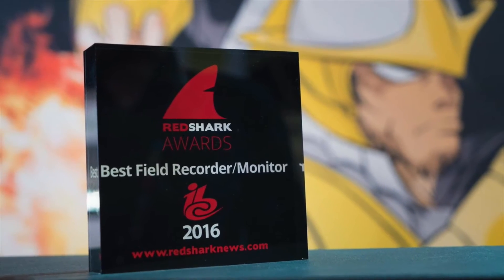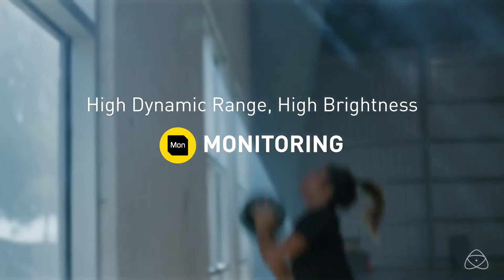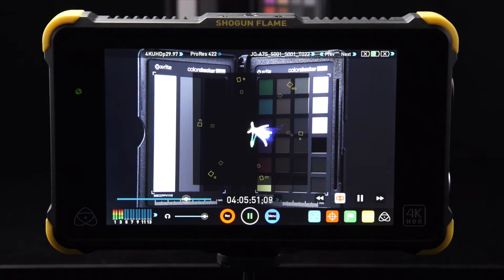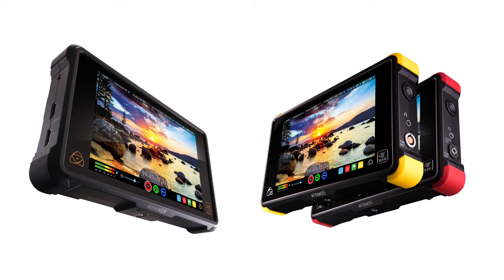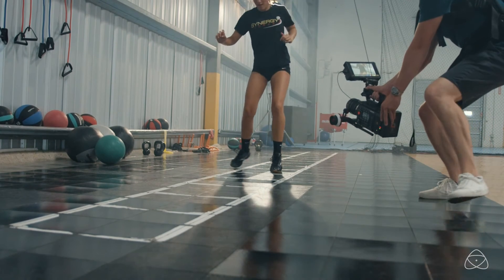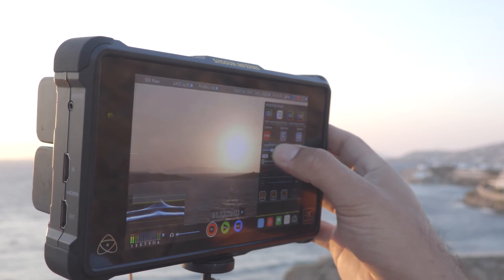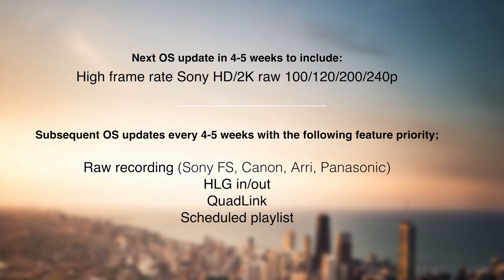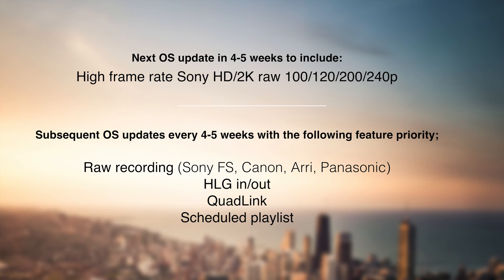Introducing Atomos Inferno - 4K 60P HDMI/Quad 3G-SDI Monitor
PRODUCT HIGHLIGHTS

-1920 x1200 Touchscreen Display
-10-Bit FRC Monitor Processing
-4K HDMI and 12G-SDI Inputs/Outputs
-1500 cd/m² Brightness
-HDR Mode with 10-Stop Dynamic Range
-High Bright Mode for Rec. 709 Viewing
-UHD 4K up to 60p / 1080p up to 240 fps
-10-Bit 4:2:2 ProRes & DNxHR Encoding
-Records to 2.5" SSD/HDD Media
-Dual Sony L-Series Battery Slots

�WHERE TO BUY Atomos IN MALAYSIA�